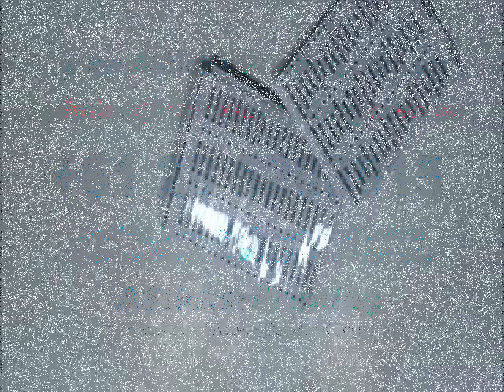Stickers on Roll